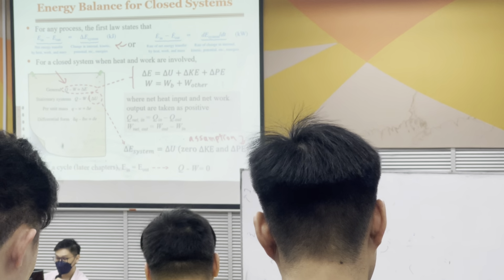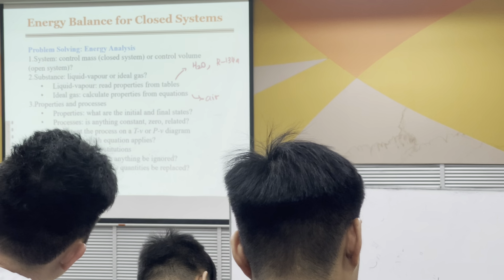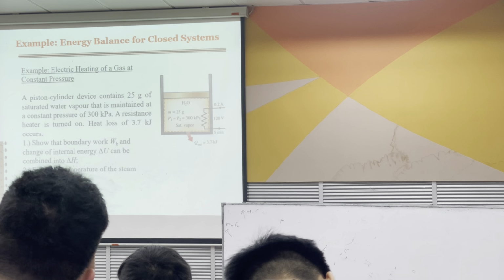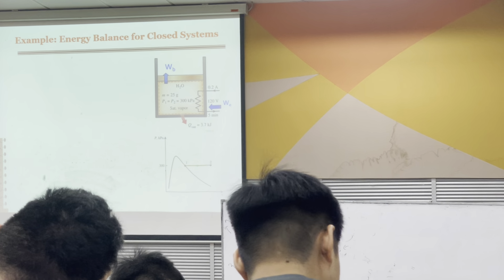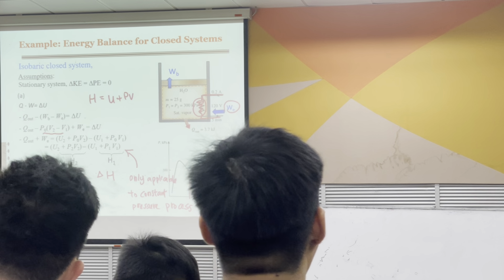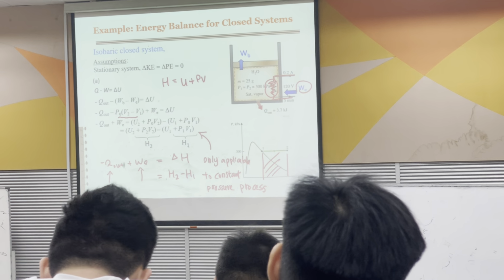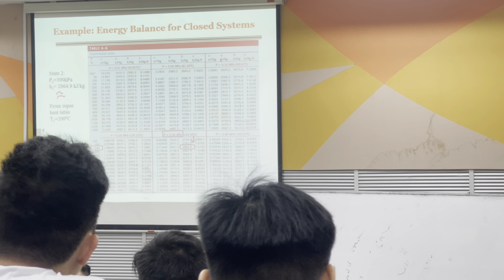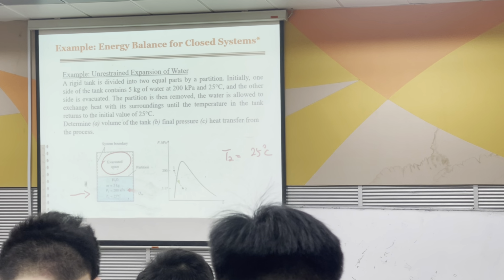Thermodynamic Lecture 6-1